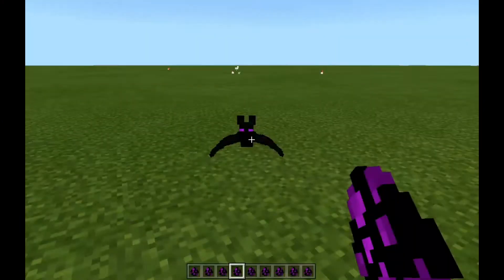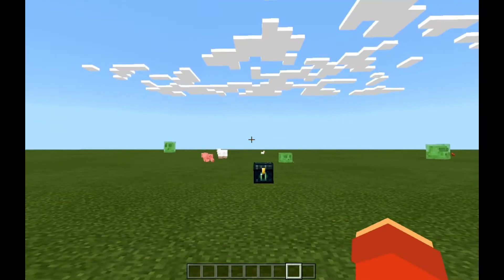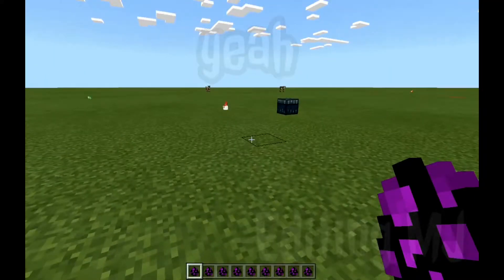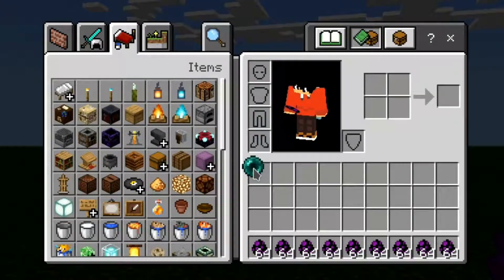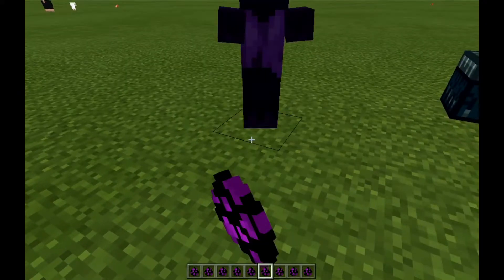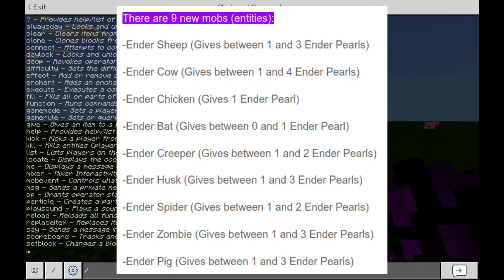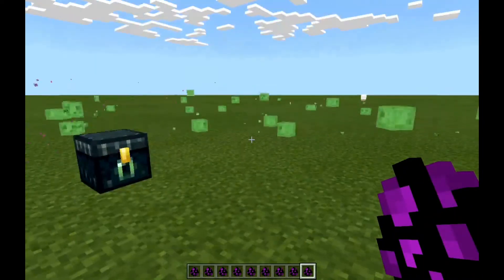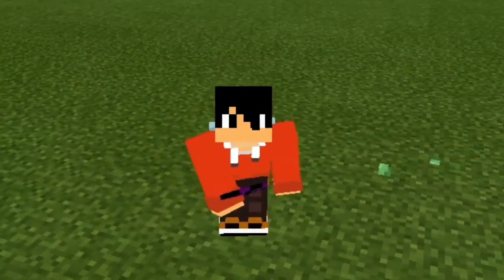EnderMobs Are My Homies!!! || EnderMobs Addon || Minecraft Addon Review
Heylo Everybody Welcome Back To Another Mancraft Addon Review In This Addon Review We Are Gonna Check Out The EnderMobs Addon By Brunobeer And MarcoGamer Watch The Video To Learn More Hope You Enjoy/Enjoyed :D

~■Add-on Info■~
●Addon Creator: BrunoBeer and MarcoGamer
●Testers: Novato And Lechita-Chan